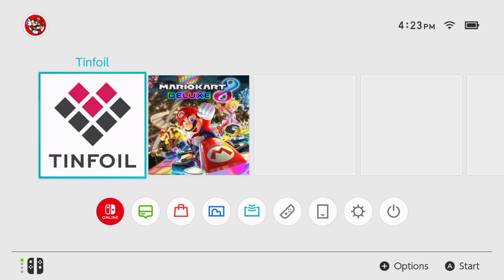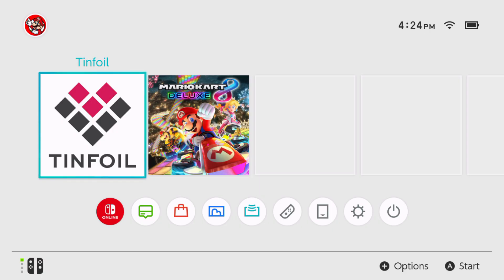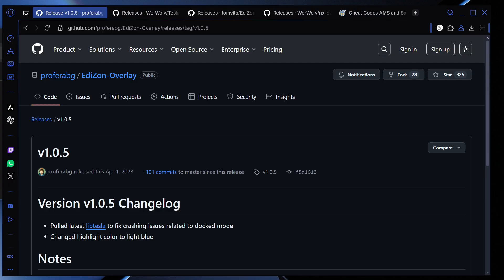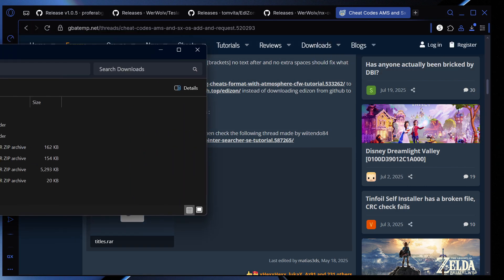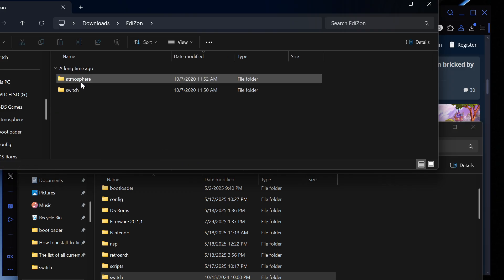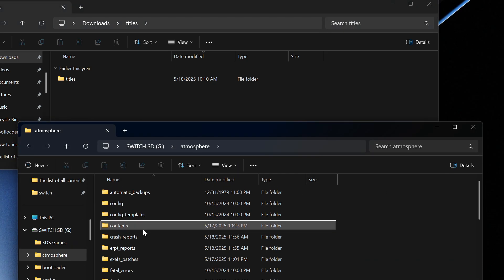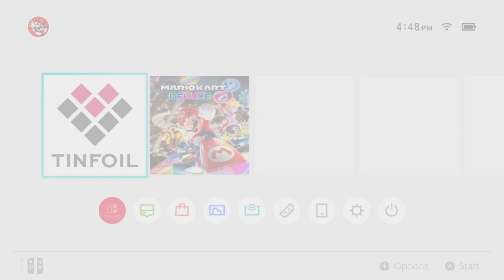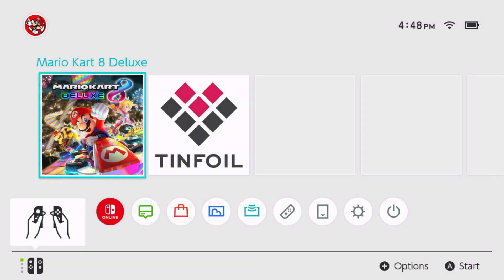(New 20.3.0) How To Get Cheats and Mods on Any Nintendo Switch Game (Edizon Guide)